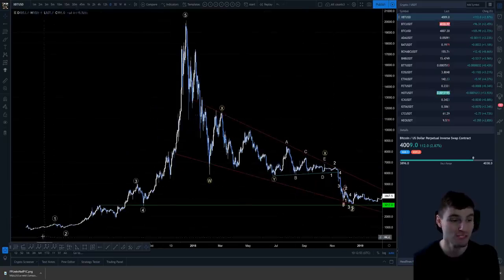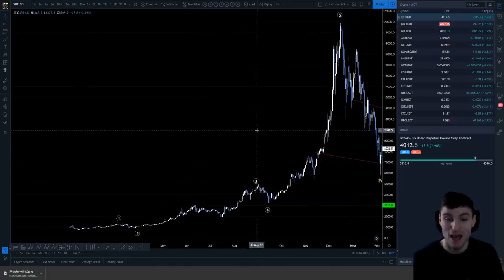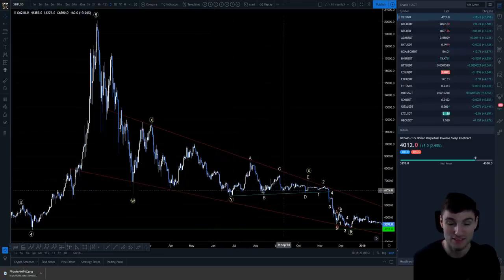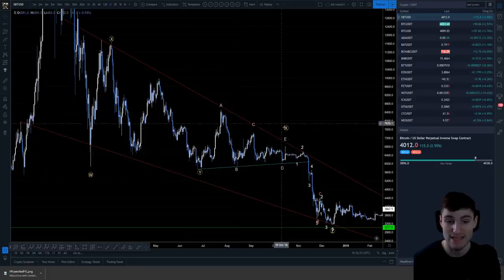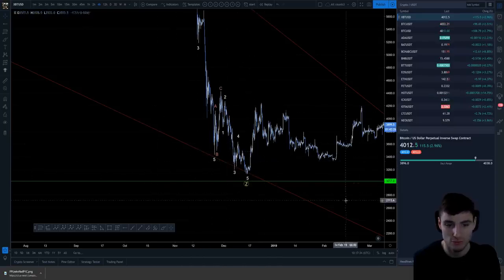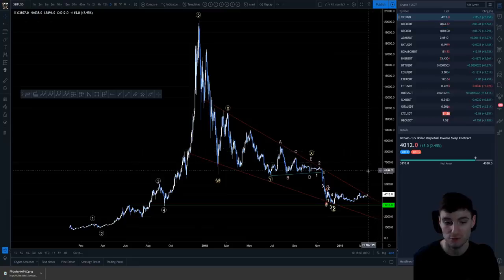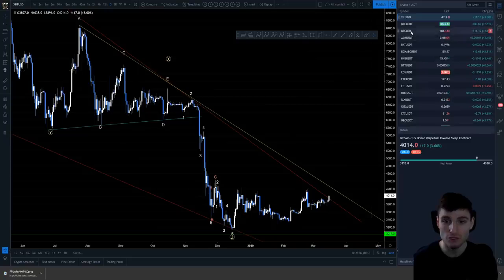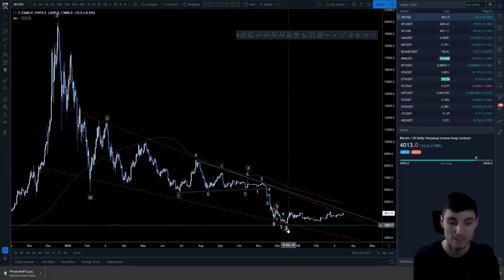Learn To Trade With Elliott Waves Part 3 - The Bottom In Elliott Wave Count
This Elliott Wave trading strategy for cryptocurrency and forex will boost your trading performance to another level. Whether you trade cryptocurrency / Bitcoin or forex market for day trading or swing trading you will be able to use it instantly after watching this video.

Trading strategies allow you to read the market and make impartial trading decisions based on the recent and actual price movements, rather than relying solely on technical indicators.

This trading strategy we use in this video uses confluence between support and resistance to make very precise trade entries.

Learning day trading and swing trading strategies based on price action is the best way to become profitable as a cryptocurrency and forex trader.

If you want to learn cryptocurrency day trading and swing trading strategies, then you came to the right place.

Trading might be a difficult thing to learn for beginners as there are many moving parts and many concepts to learn simultaneously. In this video, my goal is to bring you from complete beginner to hero trader

Don't Forget! Rich people don't work for money, money works for them.

So in this case I have a great crypto investment method you should check.

The YieldNodes Masternoding program is for me the best investment in 2021 and an amazing opportunity!!

Profitable and proven crisis safe.

100% passive income with great pay rent:
Average monthly yield (last 22 months): 11%
– This corresponds to an annual return of 132% (or 249.85% compounded)

Hurry up before they close the doors to new members! Don't miss this chance!!

What do Yieldnodes members say about it?

👩‍🏫About this video► Learn To Trade With Elliott Waves Part 3 - The Bottom In Elliott Wave Count

Credits: Chart Champions

Any trades placed upon reliance on my systems are taken at your own risk for your own account. Past performance is no guarantee of future results. You must decide your own suitability to trade. Future trading results can never be guaranteed. I am not an investment adviser. Information contained within this video, tweet, website, including e-mail transmissions, messages, and any other associated messages/media (hereinafter collectively referred to as “Information”) is provided for informational and educational purposes only. The Information should not be construed as investment/trading advice and is not meant to be a solicitation or recommendation to buy, sell, or hold any securities, cryptos, or coins mentioned.